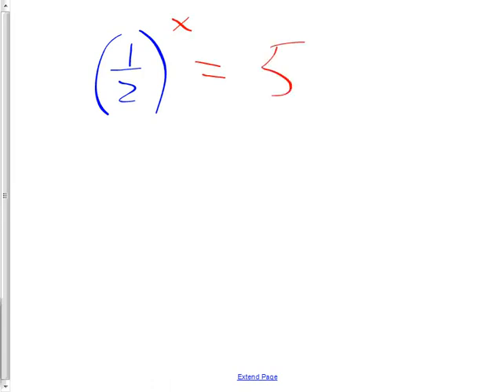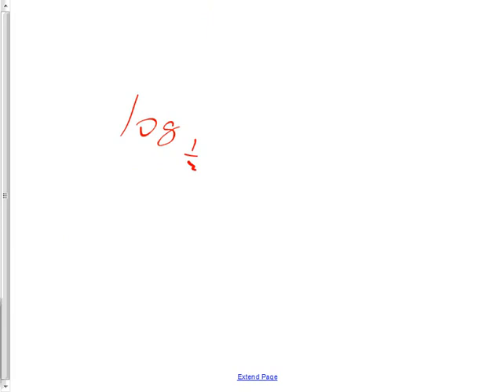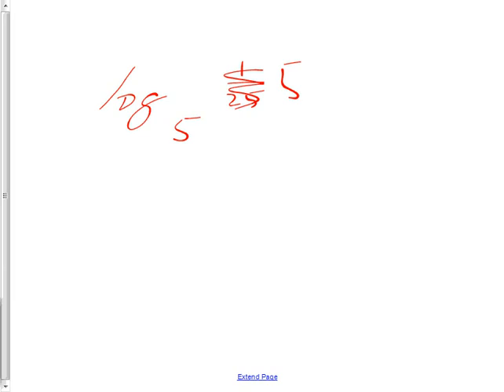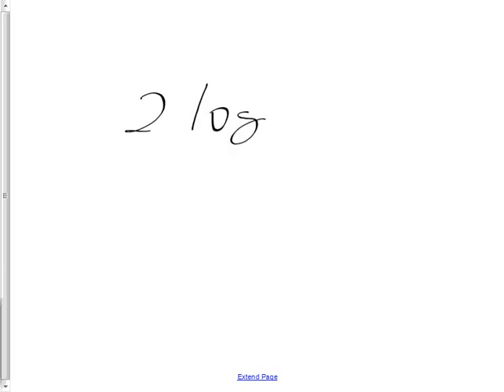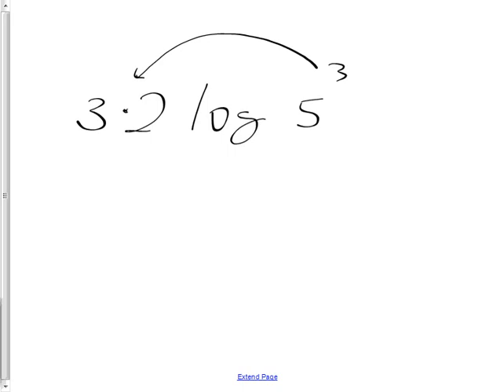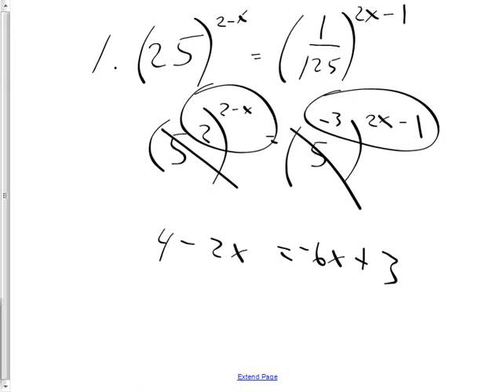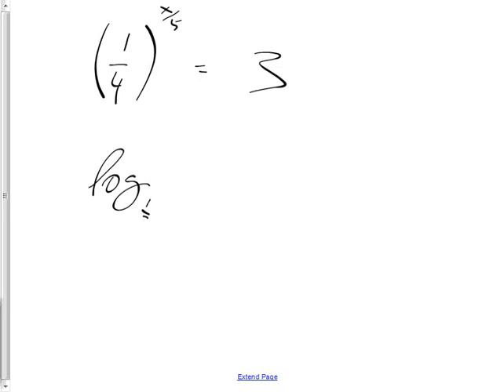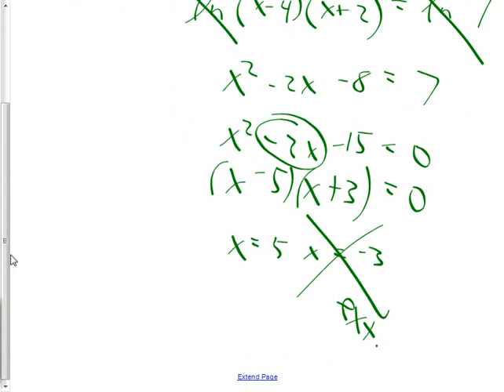Precalc 5 20 2013 Last day of review for Algebraic manipulation test #5 mostly on solving log equati